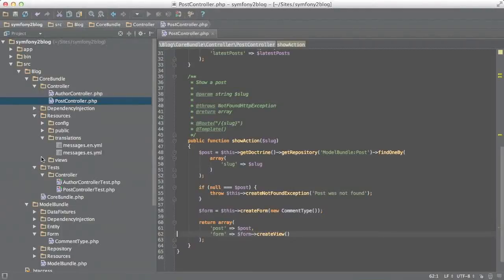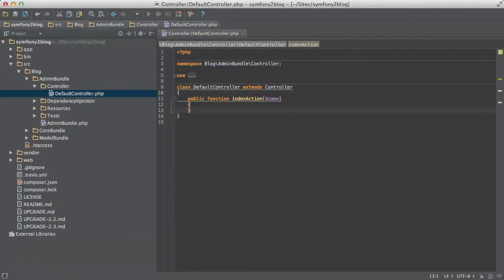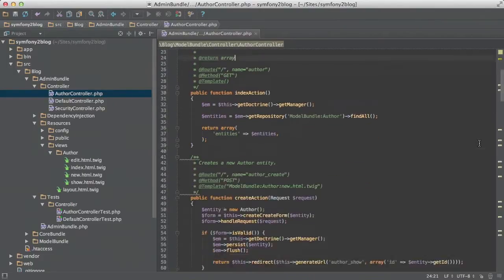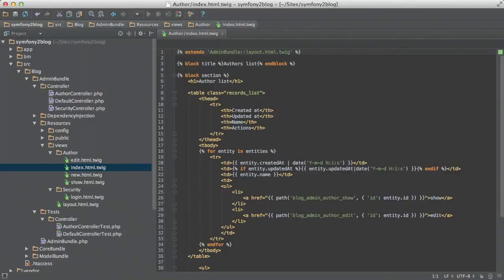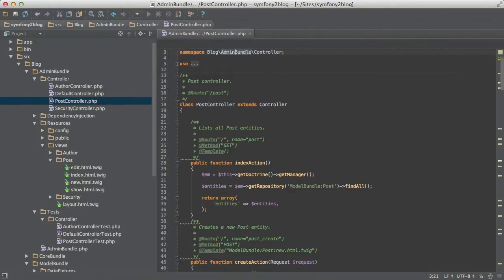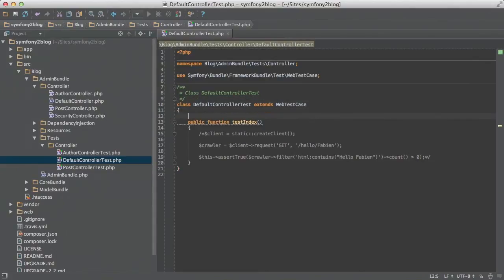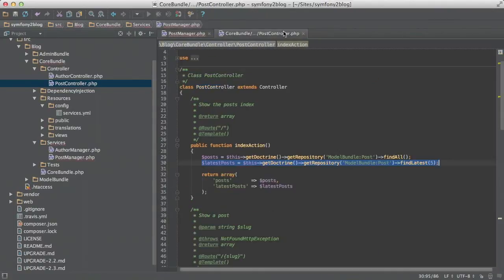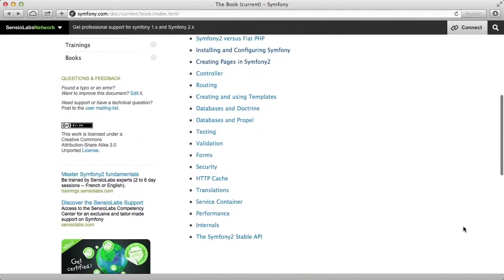web development part 2